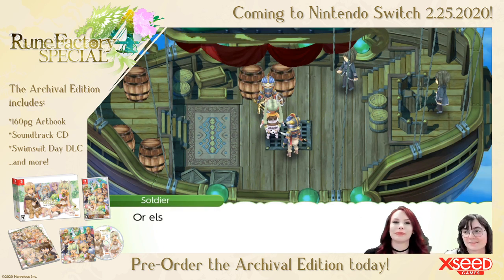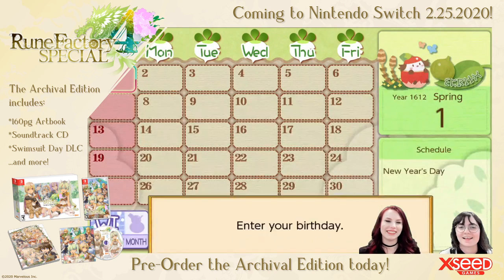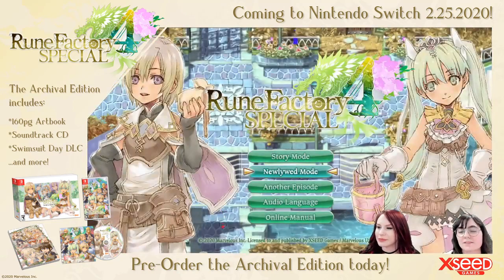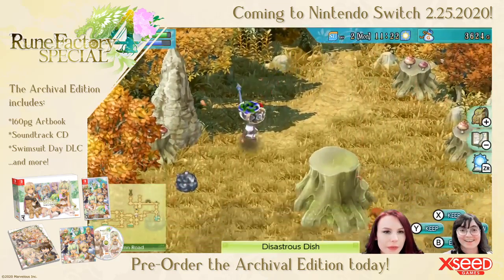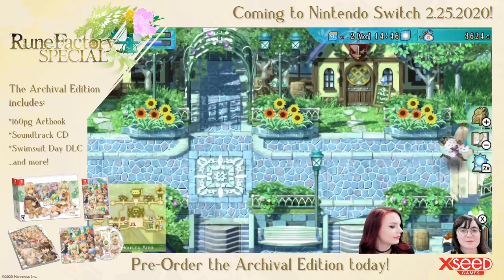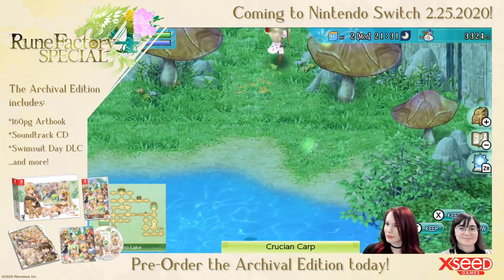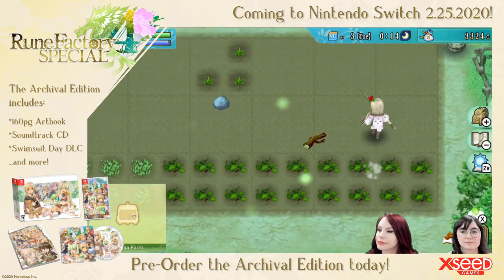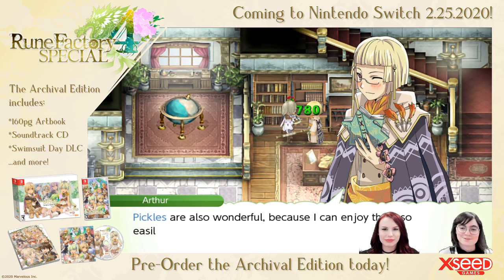Rune Factory 4 Special English gameplay